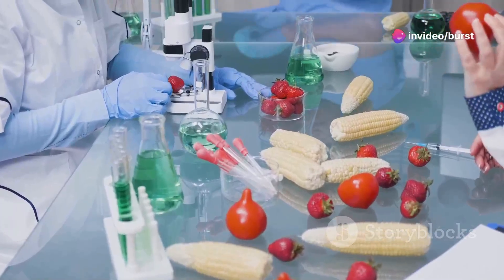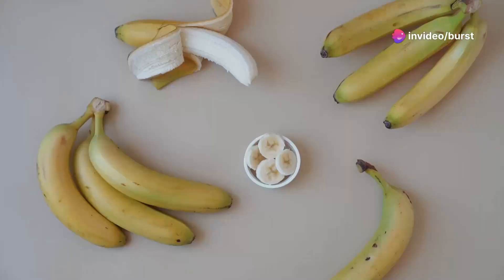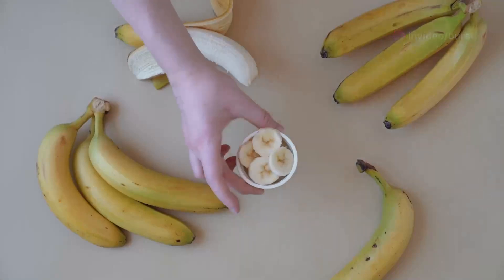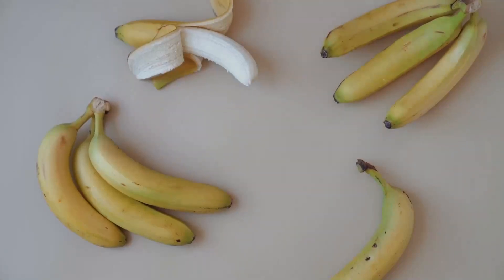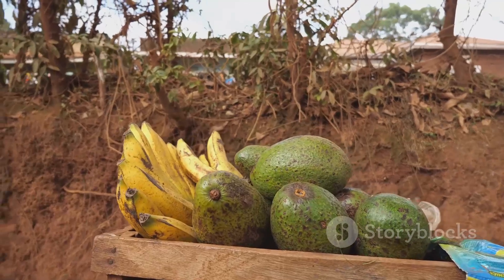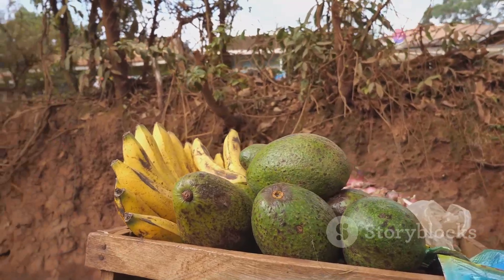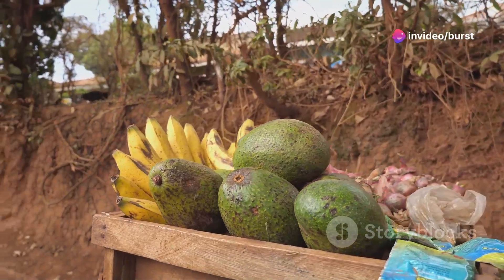Why do fruits ripen quickly when placed closer to a Banana